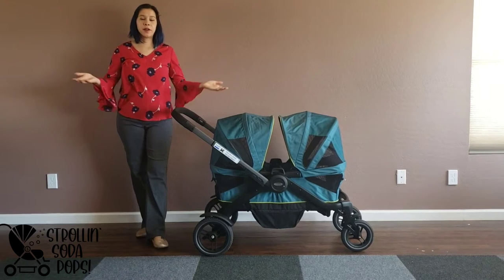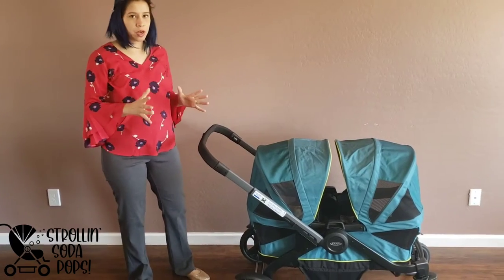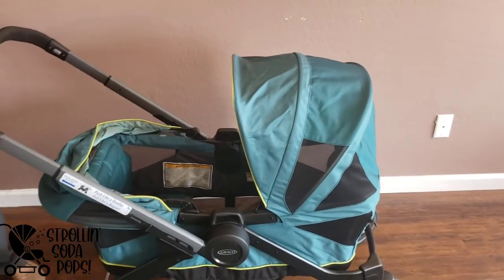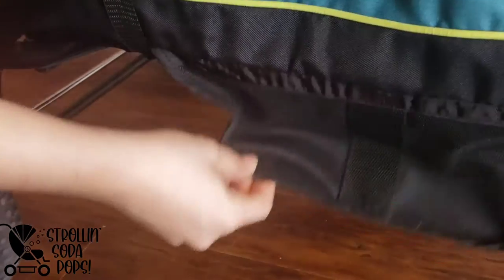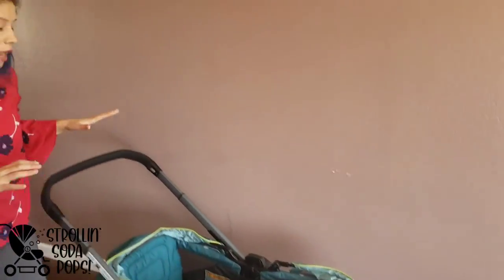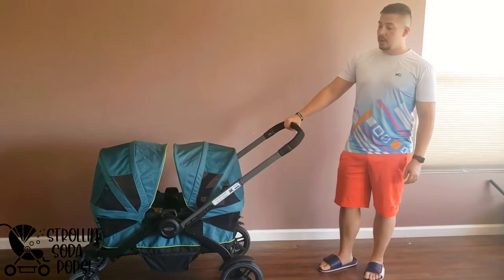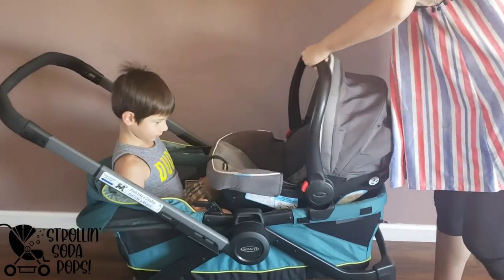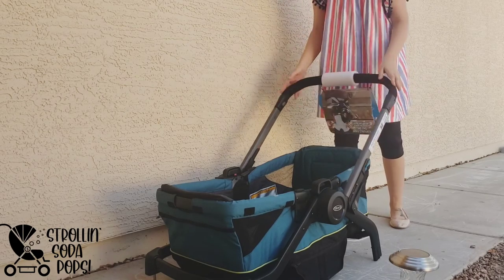REVIEW: Graco Modes Wagon + Car Seat Adaptor!